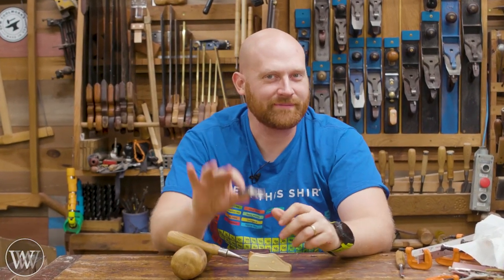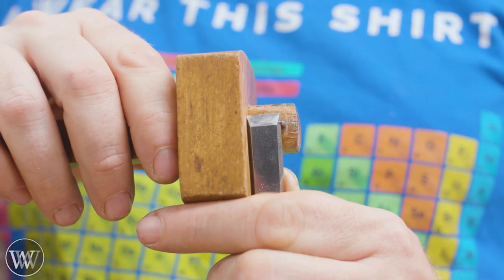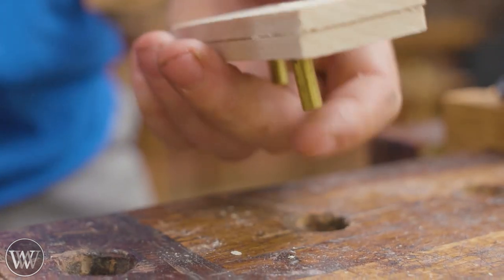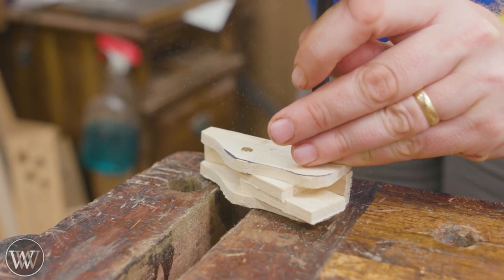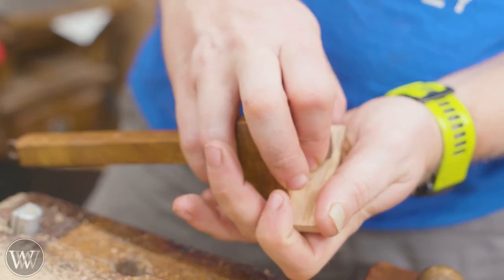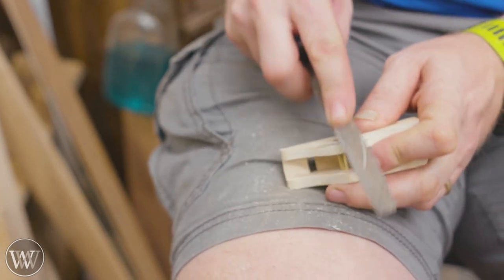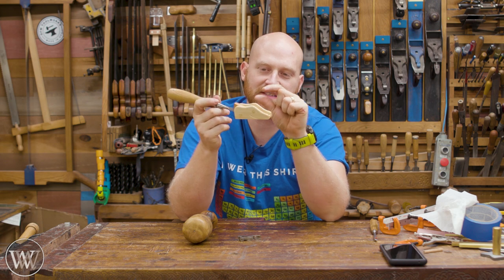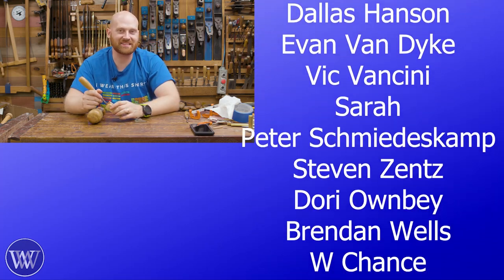How to Make a Screw Head Hiding Plane Hidden Fasteners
The Hidden Nail plane from Stanley is an interesting hand plane, but it is designed for a 1/4" wide chisel. I want to use a 1/2" wide chisel and cover bigger heads. here is the video of making a hidden fastener plane.

Andrew Wilson
Brian Suker
Kenny-Anjanette Horn
Aaron Fenn
Blair Svihra Jr
Christopher Brown